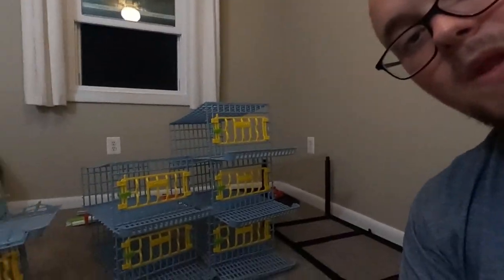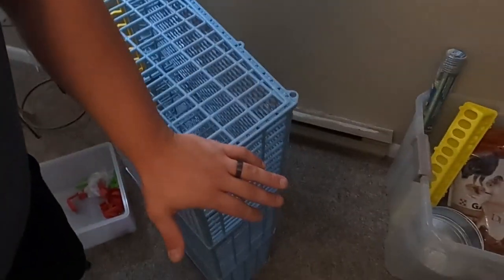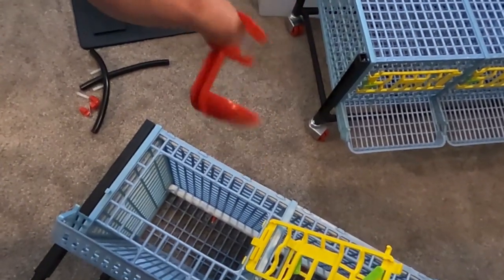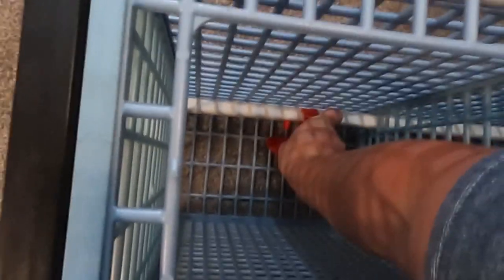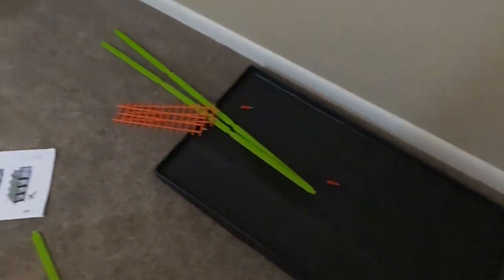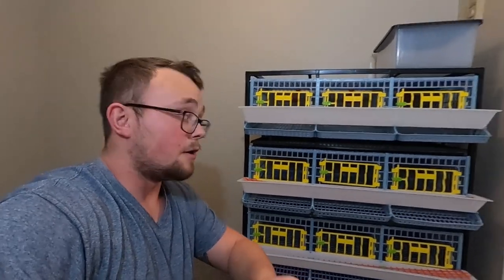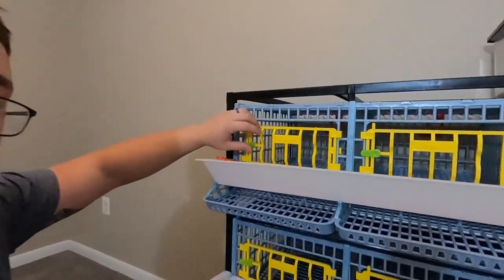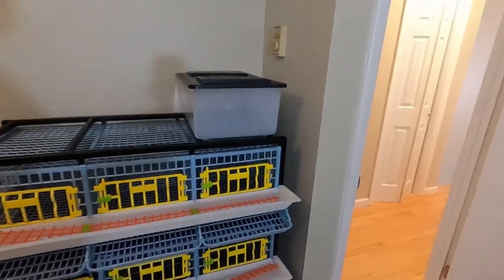What's Going To Be Living In Our Spare Bedroom? |QUAIL?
The Fleshmans are putting something super unique in their spare room. When you live in the "city", there isn't much space for raising your own food. Here's a solution to that!!

Dimensions:
- Unit: L 38.6" x W 24" x H 52"
- Layer Floor Space: L 35.8” x W 17.3”
- Layer Heights: Front 9.3" x Back 7.5"
- Box: L 39” x W 24” x H 14”
- Weight: 57 lbs.